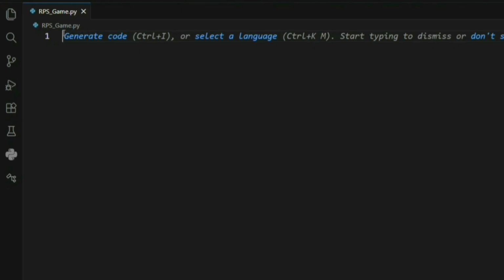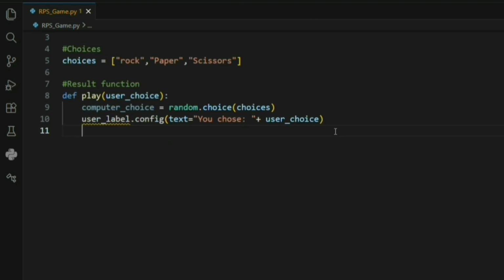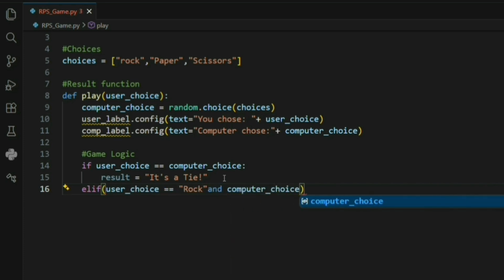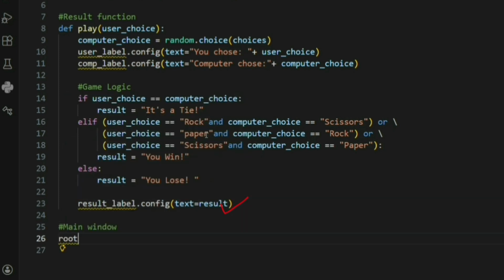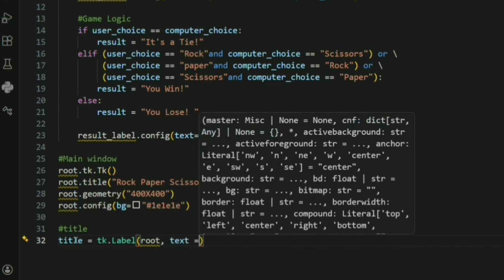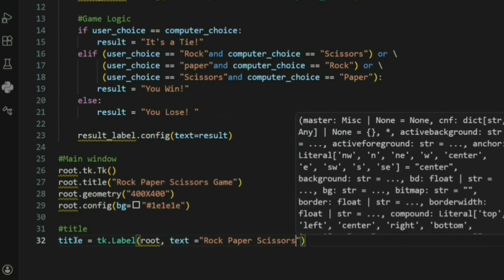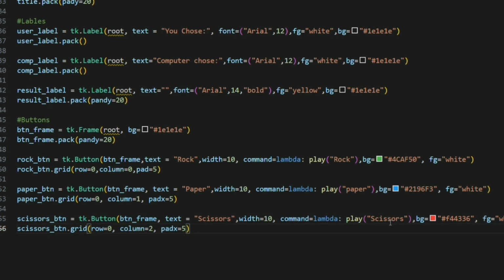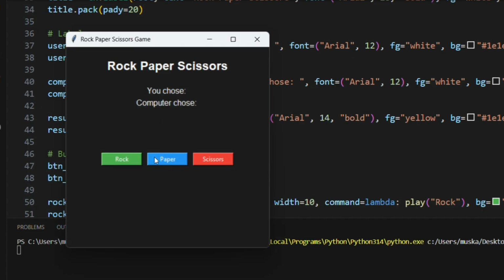Python Rock Paper Scissors Game Tutorial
In this video, I built a Rock Paper Scissors game using Python and Tkinter.

This beginner-friendly Python GUI project includes: ✅ Random Computer Choice
✅ Real Game Logic
✅ Modern GUI
✅ Interactive Buttons
✅ Beginner-Friendly Code

Perfect Python project for beginners learning Tkinter GUI development.